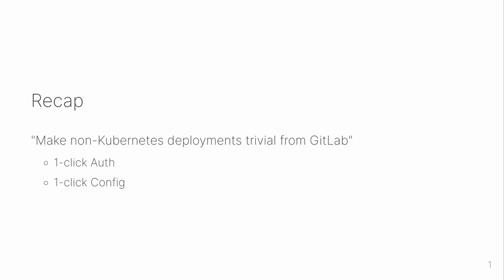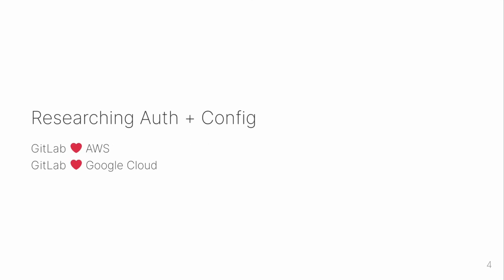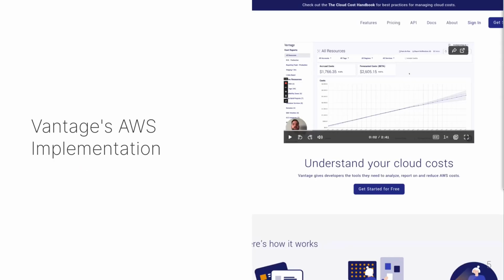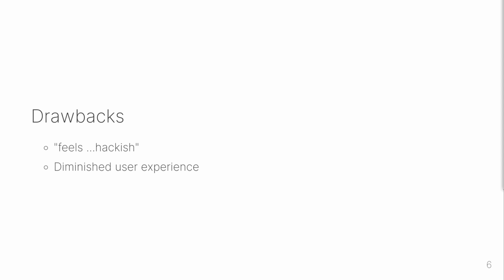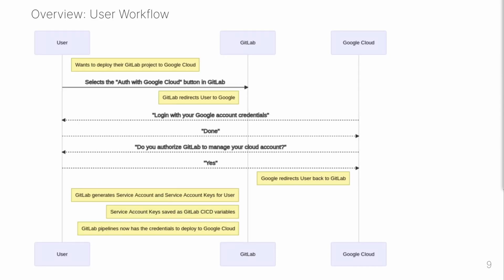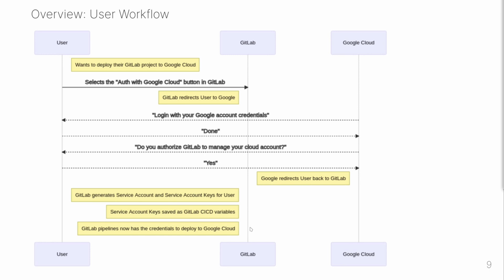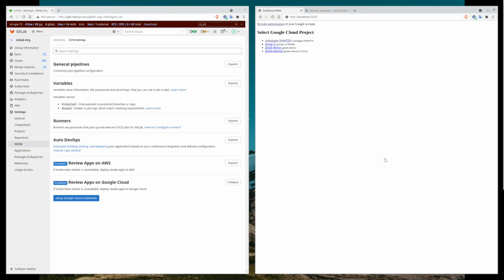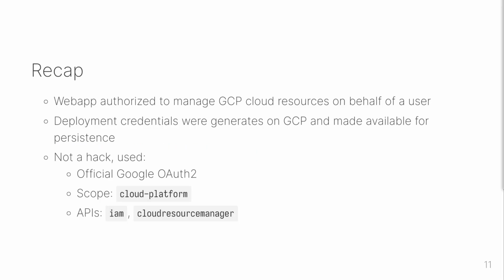Incubation Engineering 5mp - Weekly Update - September 17th 2021